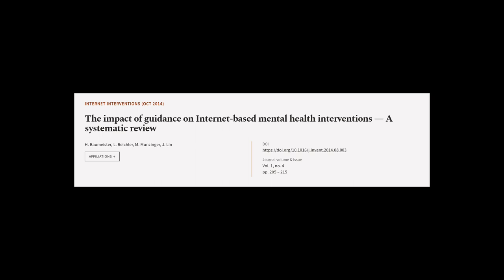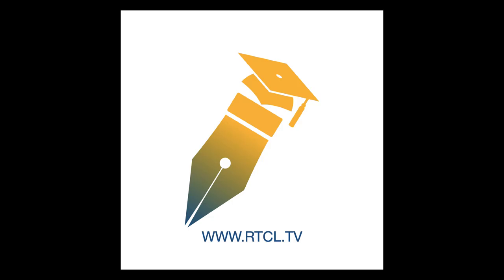The impact of guidance on Internet-based mental health interventions — A systematic r... | RTCL.TV